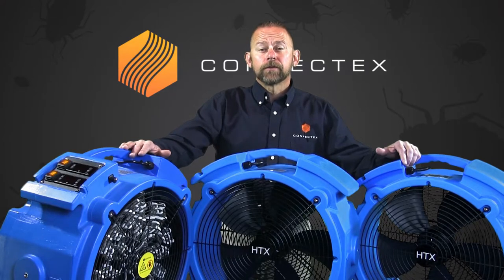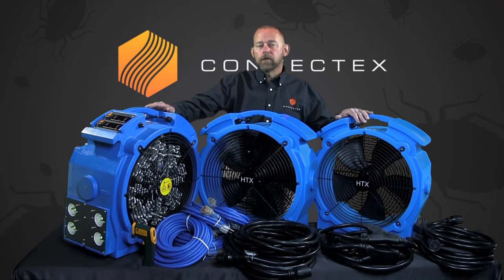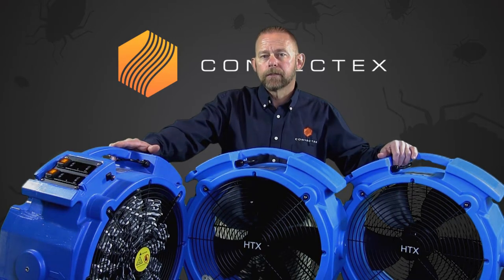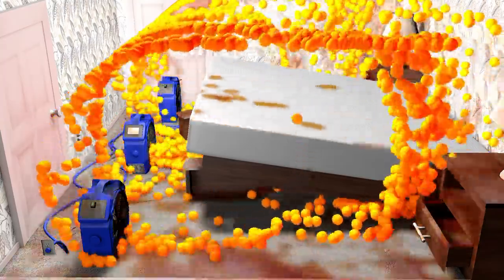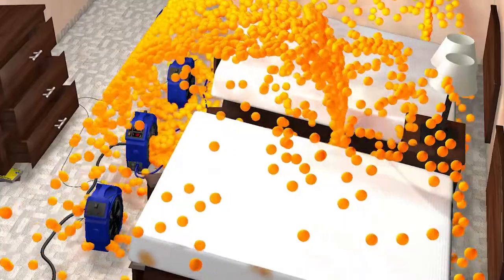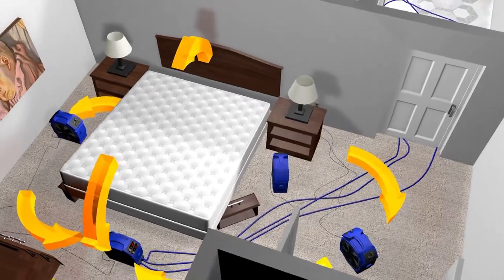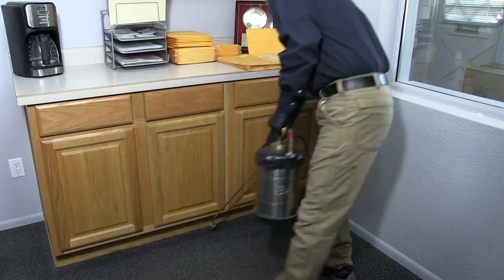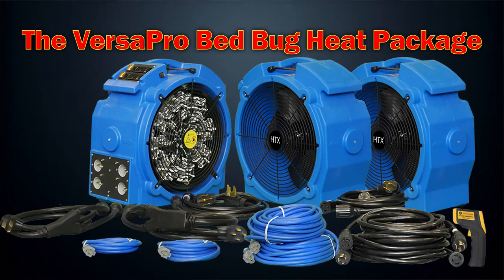Versapro Bed Bug Heat Package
Get Two Bed Bug Heaters in One! Treats up to 900sqft and is hands down the ultimate bed bug heat package designed specifically for the professional heat treatment company in mind. The heater can operate off both 120volt and 220volt power alone or at the same time!